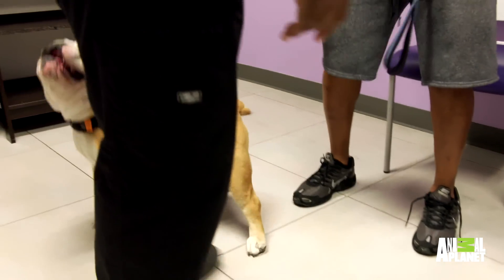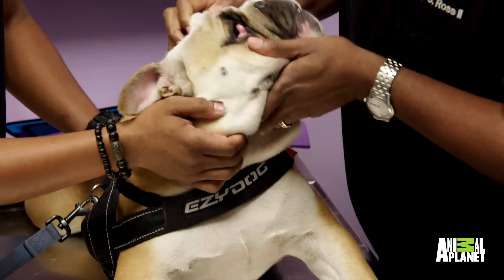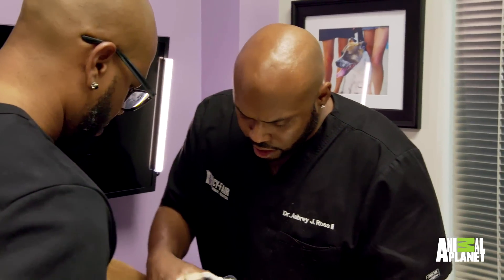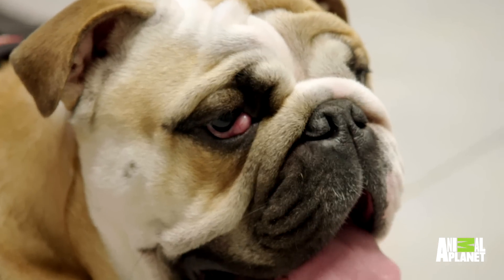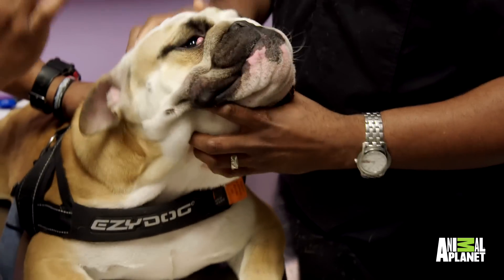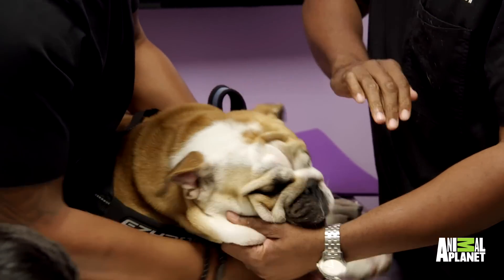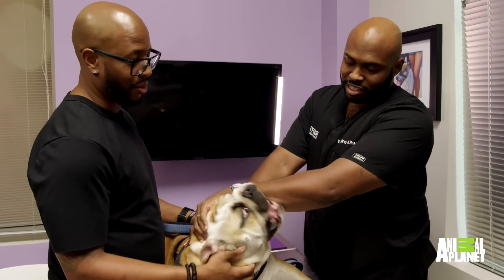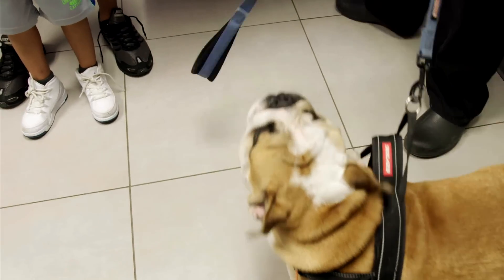What's Causing This English Bulldog's Bloodshot Eye? | The Vet Life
TheVetLife | Saturdays at 10/9c
Kash has an eye condition many bulldogs and similar breeds face, called "cherry eye."